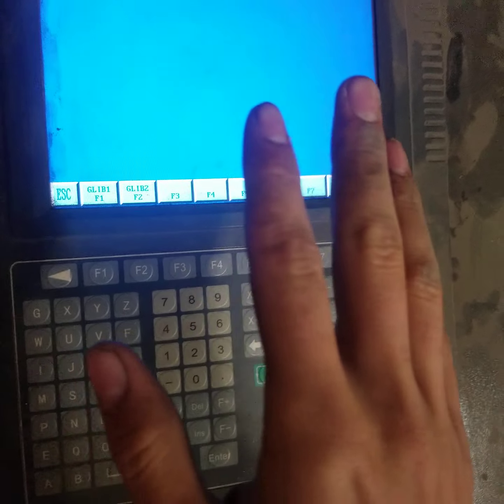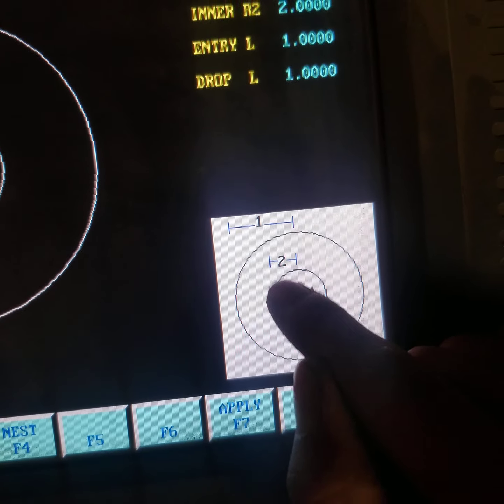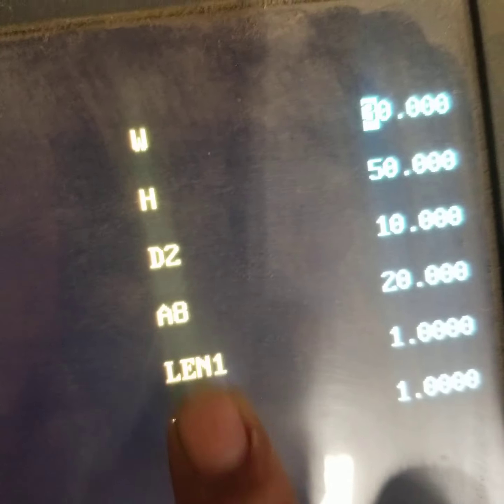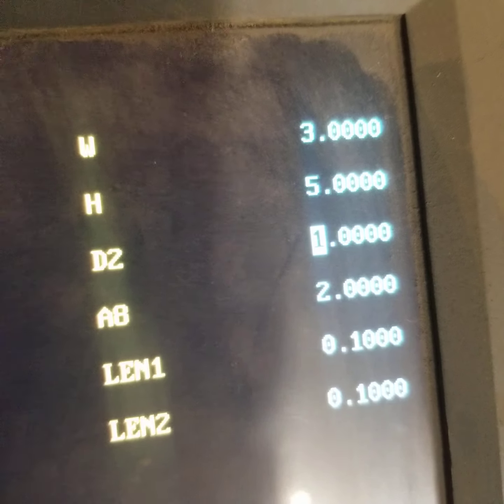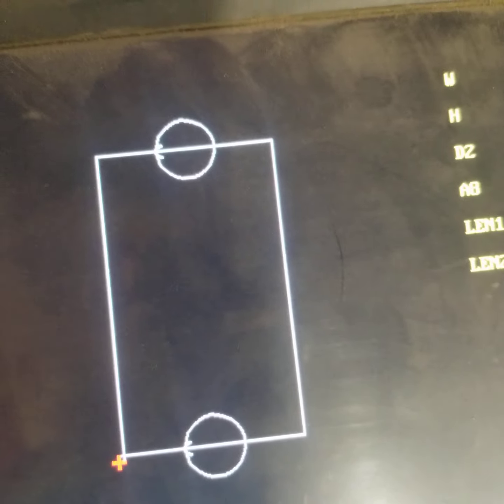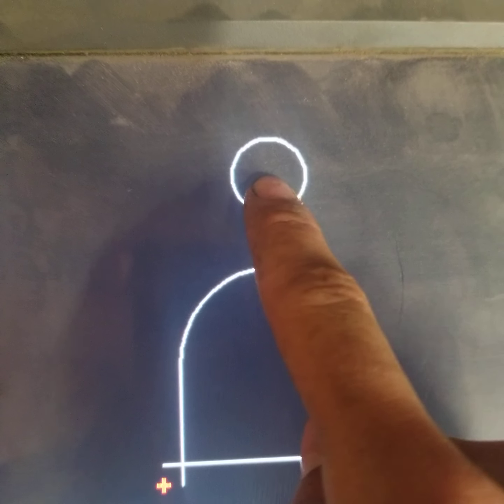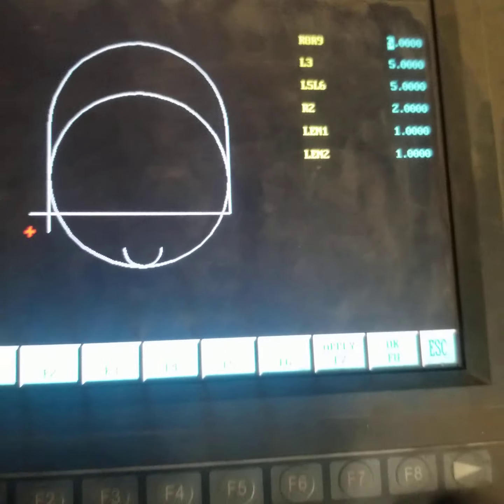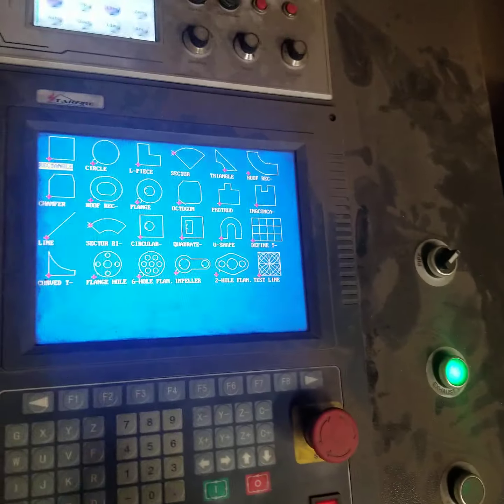-Using the library and learningwhat stuff means- (How to Use Purana plasma table) ep.8